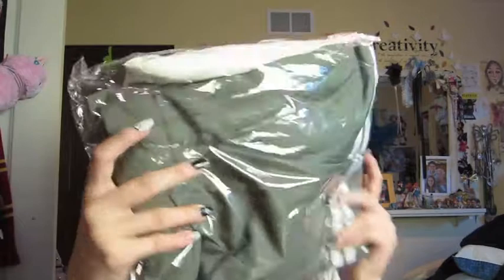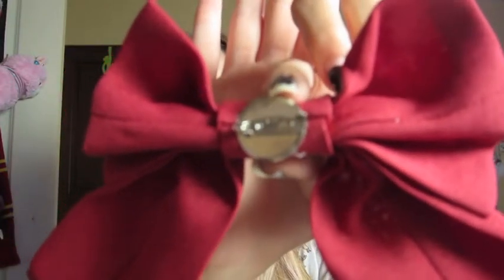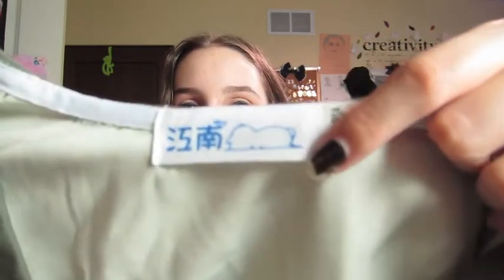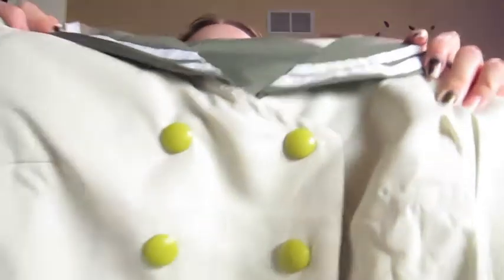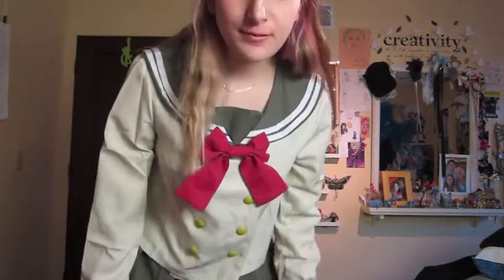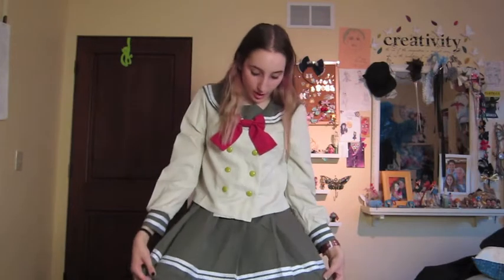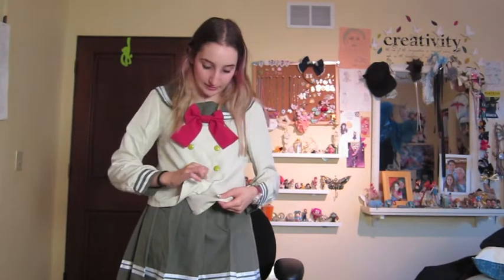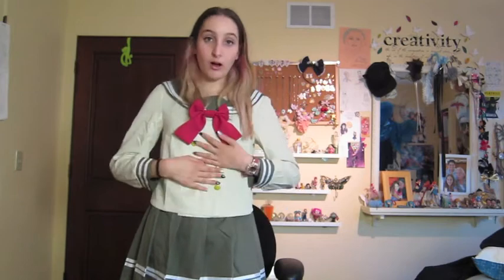♡ You Watanabe Cosplay Review! ♡ Love Live Sunshine Anime Cosplay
OPEN ME!!! PLEASE READ!!!
Here is my first ever cosplay review! I'm so excited to bring this review to you guys and I plan on doing more in the future. This review is for You Watanabe from the new Love Live Sunshine. I bought this cosplay with my own money for an Aqours group. However, it is very likely I will do sponsored reviews in the future, and if I do, they will always be 100% honest, no matter what. You will always know if a review is or is not sponsored.

Syndrome Store: save 7.5% with code 'officialghosty'